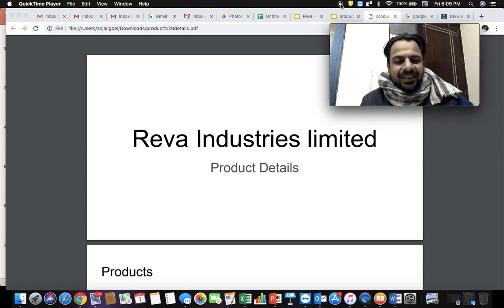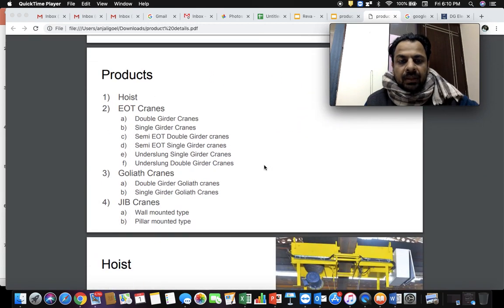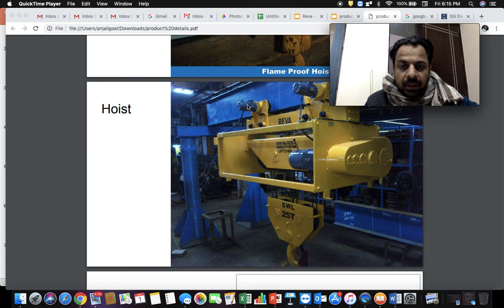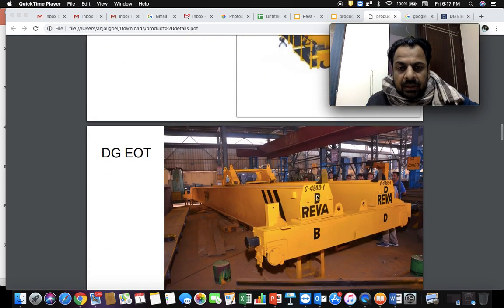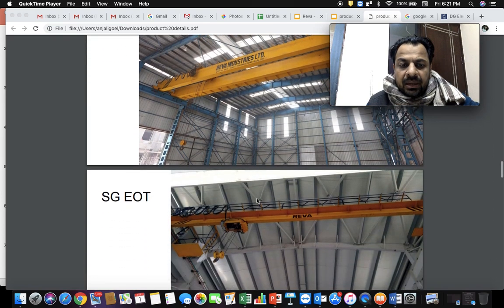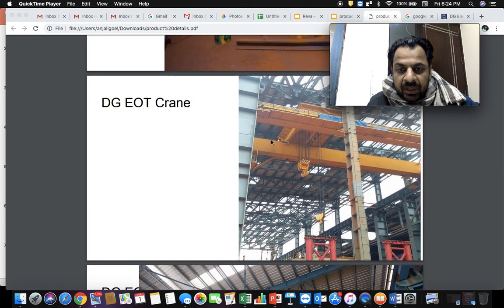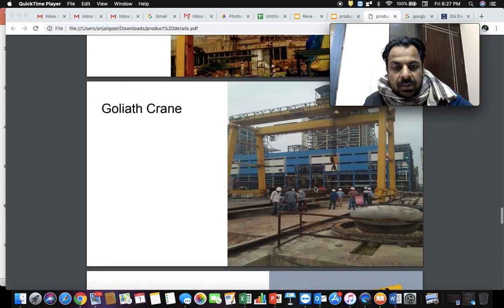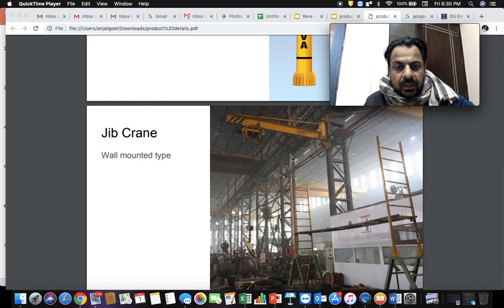What We Do? | Reva Industries Ltd.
I welcome to Reva Industries Limited in this video
I will be telling you
about various products which we
manufacture as you might be knowing we
are into material handling equipment
know what is material handling equipment
material handling equipment is anything
where in you have to lift a material and
ship the material so anything which is
above 20 kgs or 30 kgs it is not
practically possible for a person to
lift and shift the material so you
require some kind of material handling.